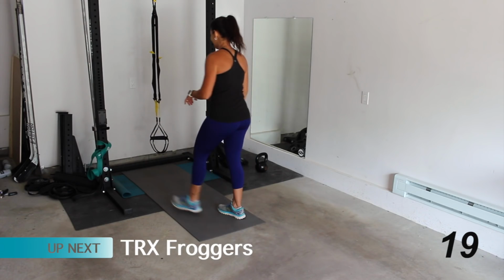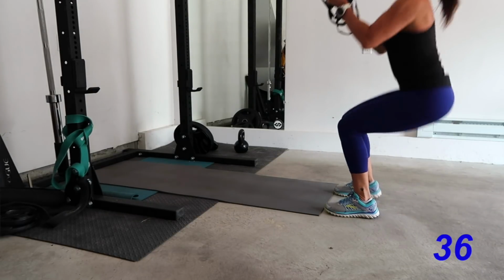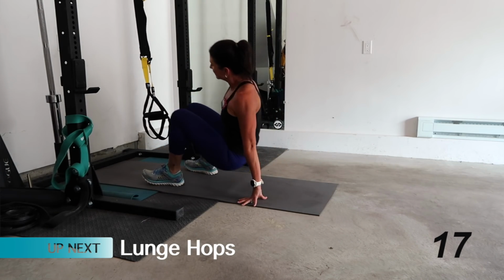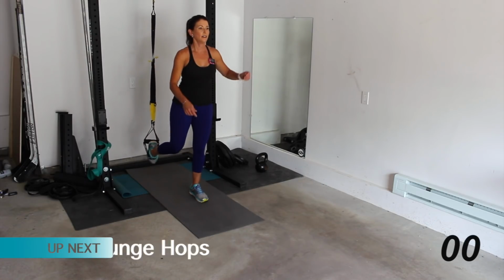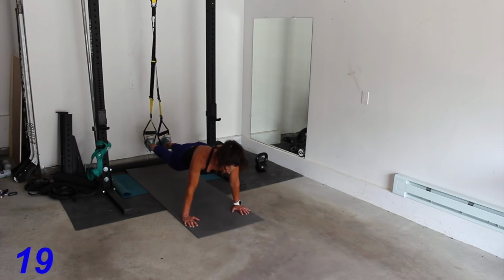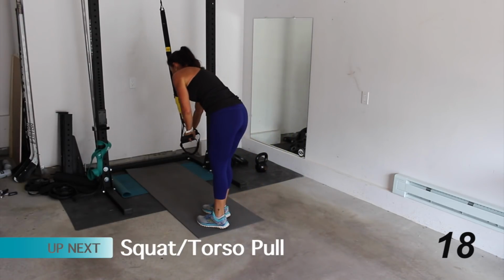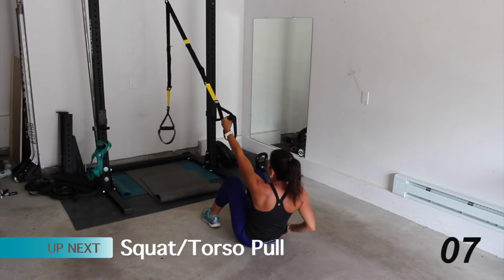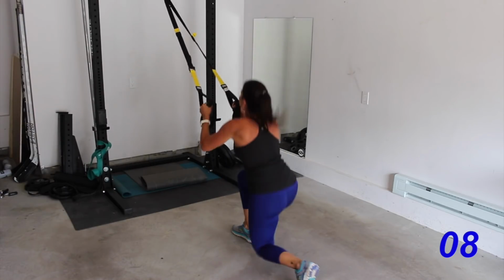TRX POWER HIIT WORKOUT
Haul your TRX out of the closet and hang it up for ten minutes of intense work that will leave you in a puddle of sweat! Enjoy this intense TRX Workout. Ten great moves, 40/20 for a total of ten minutes so PLEASE try to repeat! For double the sweat.

The Moves:
Froggers
Kick Out Squats
Runners
Lunge Hops R/L
Crunch/Push Up Combo
Skaters
Squat/Torso Pull R/L
Quick/Slow Lunge Jumps

Please donate $1 for every video you like please use this link!

TRX GUIDE and WORKOUT MIX UP GUIDE now available! Translated and captioned in multiple languages. Make your life easier and save time looking for the workouts you love!!! You will also be supporting me as a creator and I will be grateful!!!

RECOVER-FUN MASSAGE GUN:
For a $5 discount on your purchase use CODE:A5MH

MEDICINE BALLS:

BOSU TRAINER: